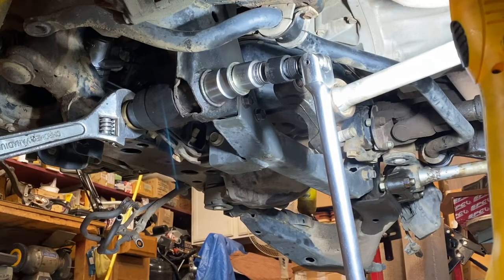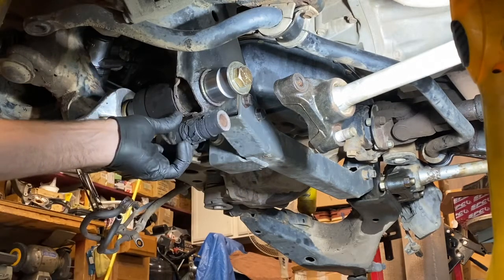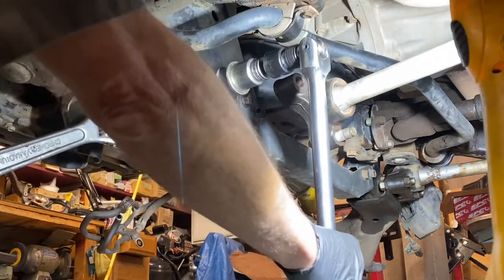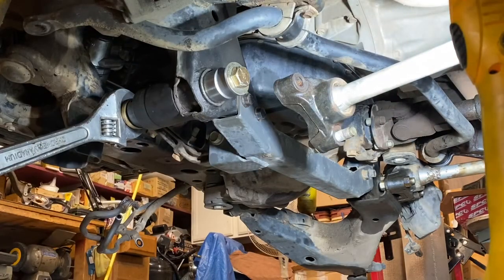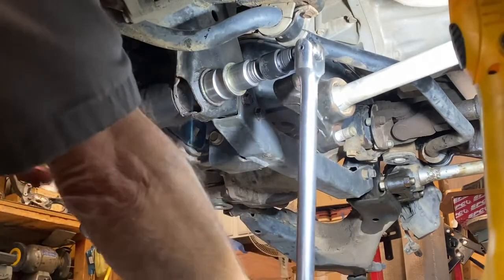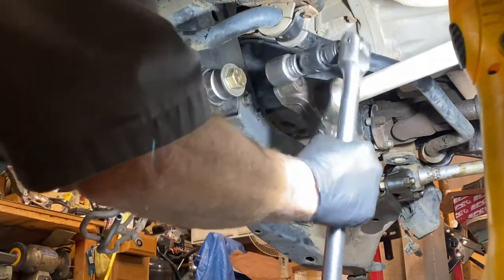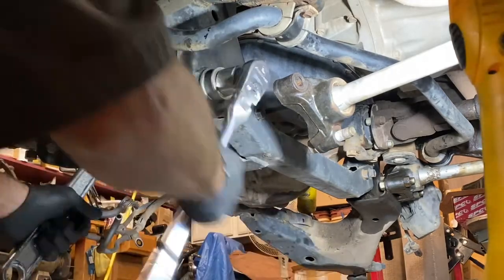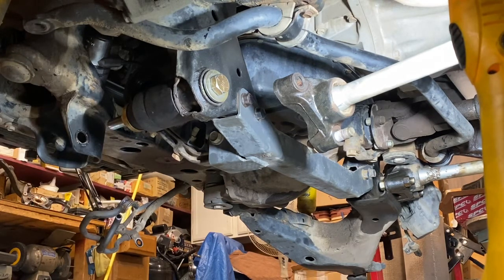LCA No 2 frame bushing custom press tool, w/ 3/4" grade 8 bolt. Toyota land Cruiser / Lexus LX470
First use of my newly made bushing press tool.Tool a #8 grade 3/4" x 9 1/2" long bolt. Using a custom made press tool. Made this to press out the No. 2 lower control arm bushing, from a 100 series Toyota Land Cruiser / Lexus LX470 frame. Note: Best is to turn nut, rather than from bolts head. Turning from bolt head increases strain on bolts shaft. If shaft flexes/twisting it reduce torque on bushing.